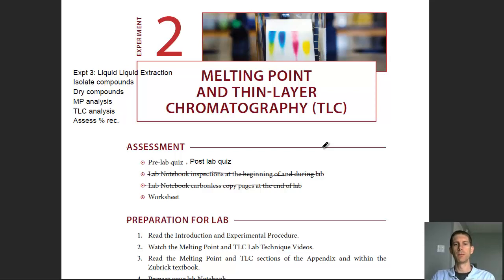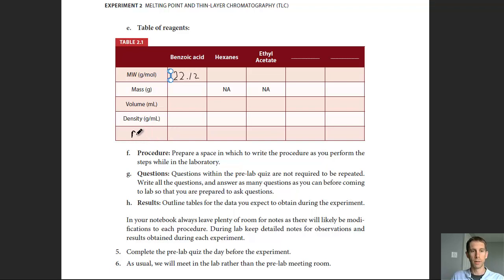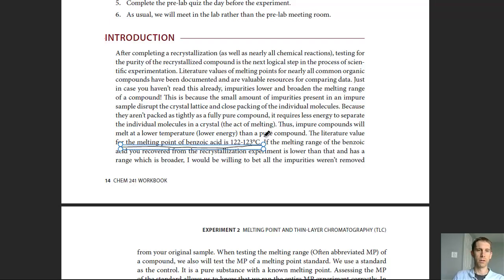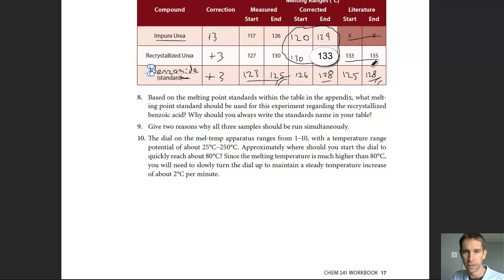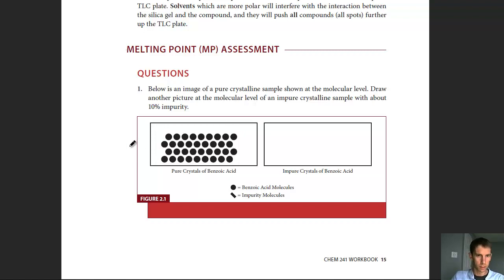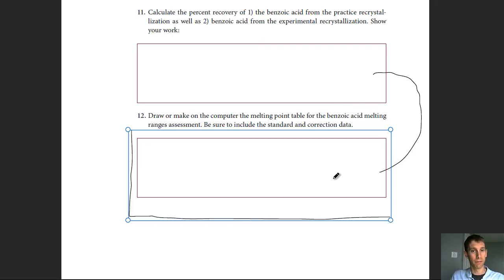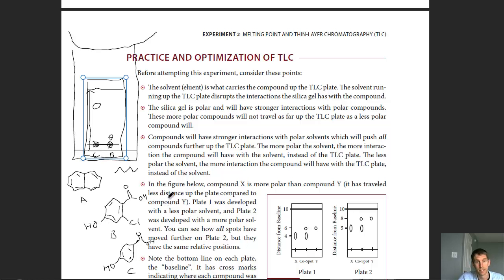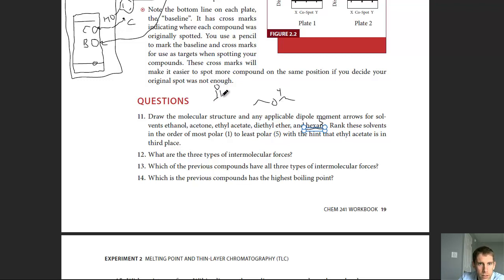Thin Layer Chromatography and Melting Point Introduction (Experiment 2)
Introduction to melting point analysis and Thin Layer Chromatography of organic compounds. How to push compounds further or attain better separation on the TLC plate. How to correcting the melting point.